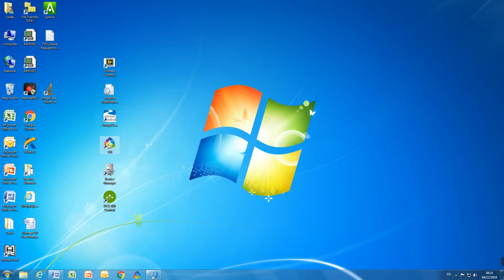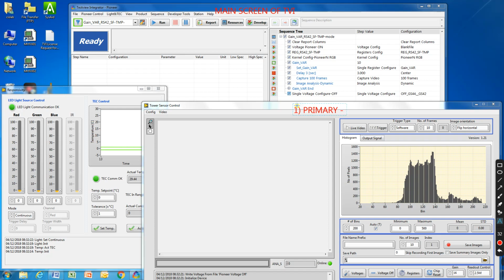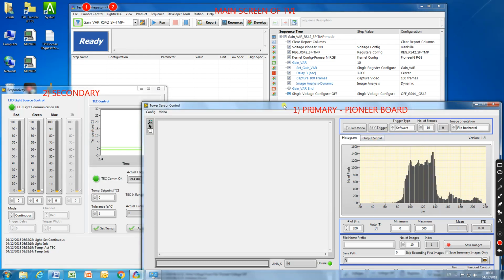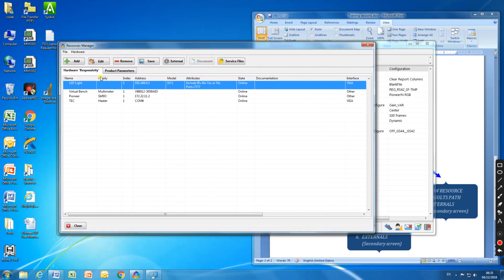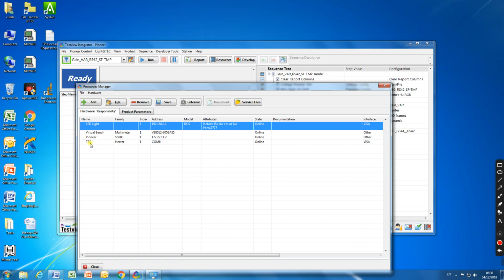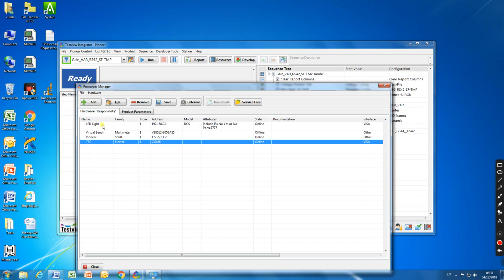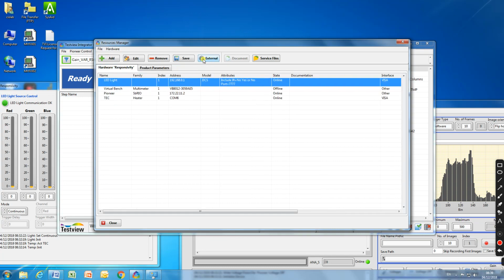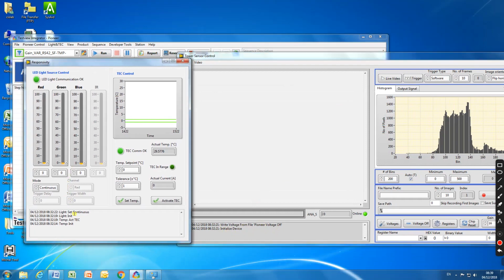Pioneer EK2 Ch4 Get start PartA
4th Session - getting started with Pioneer/Ranger TVI Part A: H/W interface and reviewing primary and secondary panels